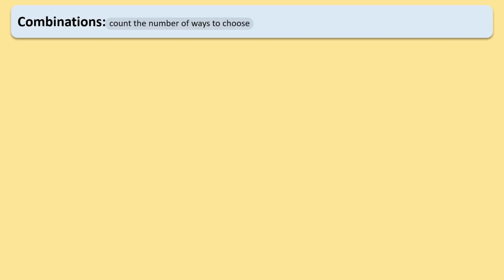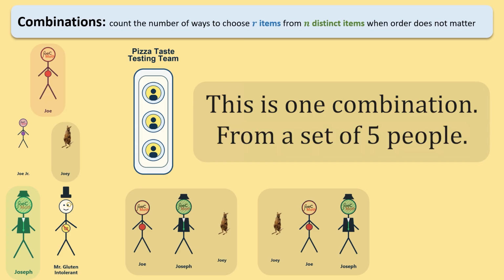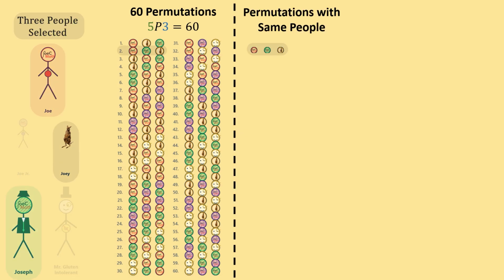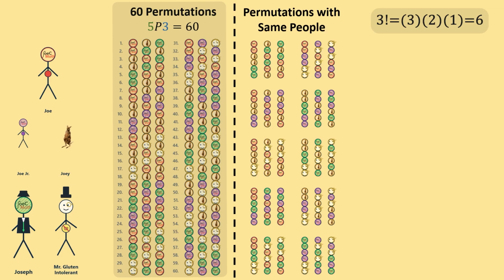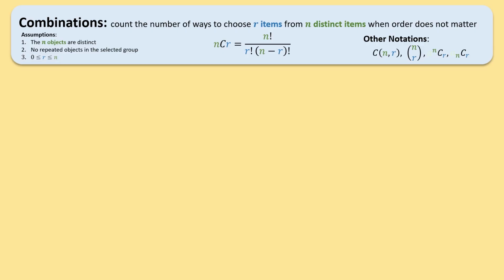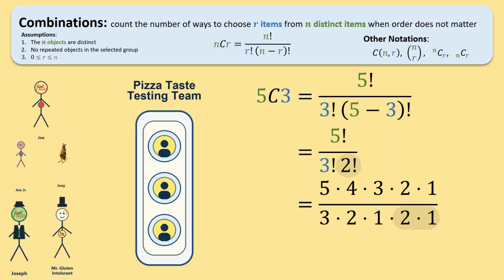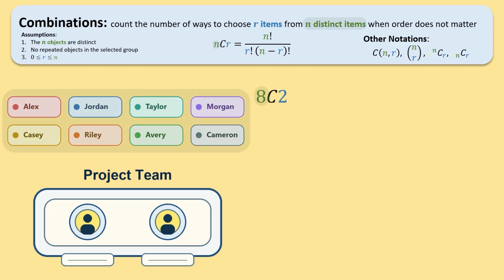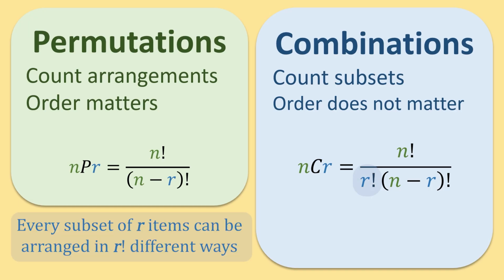Count Each Group Once! | Combinations Reduce Repetition (nCr)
Quick introduction to combinations with two examples.

0:00 Basic combination definition
0:09 When does order matter?
0:18 Introduction to 5C3 Problem
0:49 Exploring 5P3 First
1:21 Showing all 60 Possible Arrangements
1:33 How many ways is one combination counted in the permutation count?
1:50 Motivation for why we divide by r!
2:13 Finding all 6 repetitions for each unique subset
2:22 What happens when we divide by r!
2:38 Combination Formula Introduction
3:08 nCr = (nPr)/(r!)
3:27 Revisiting first example with nCr formula
4:19 Start of 8C2 Problem
5:12 Combinations vs. Permutations Summary
5:23 Reiterating how r! deduplicates in the nCr formula
5:47 Support the Channel